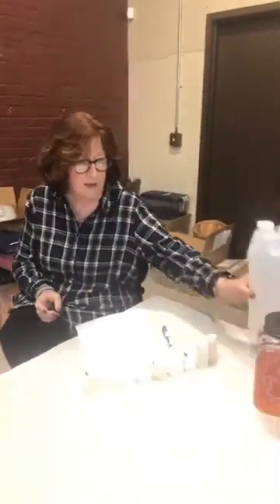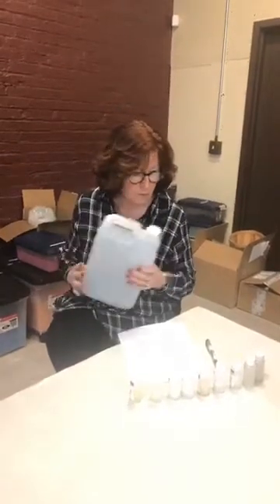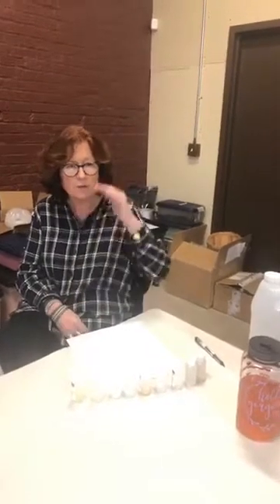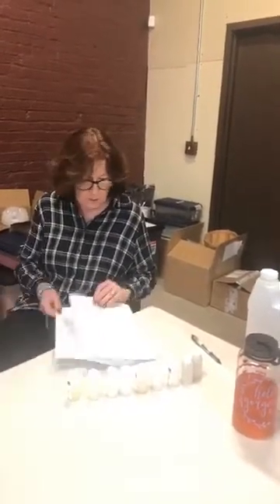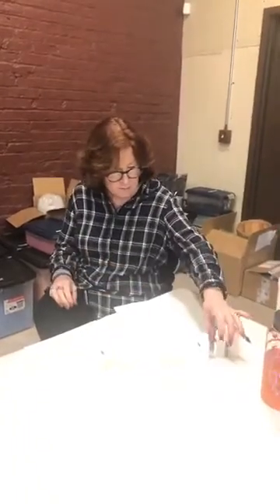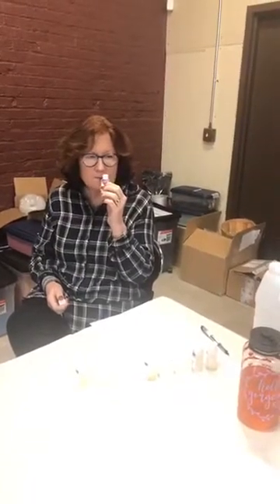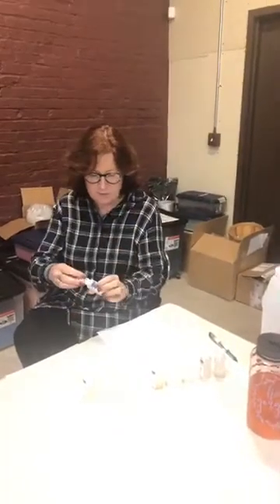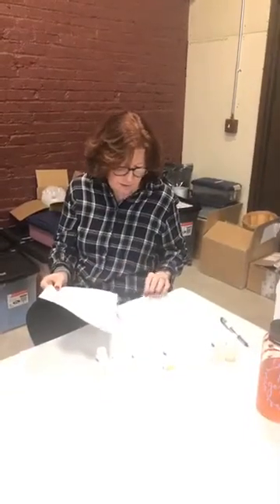New Fragrances and updates from Cierra Candles and Soap Facebook Live Event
Dana introduces some of our new fragrances and talks about all the goings on at Cierra Candles Candle and Soap Supply.